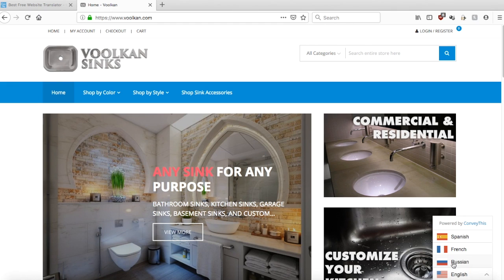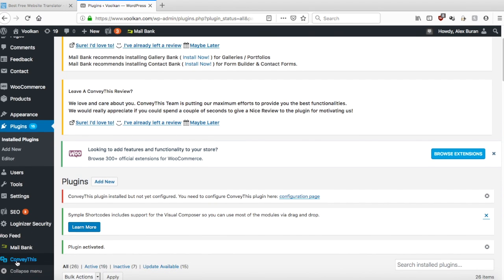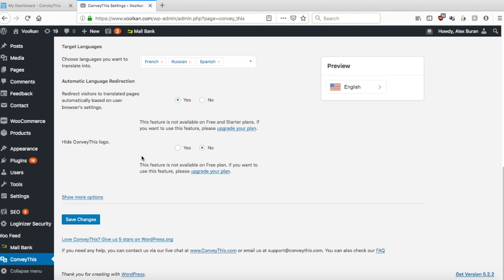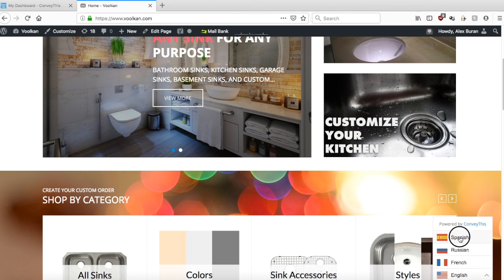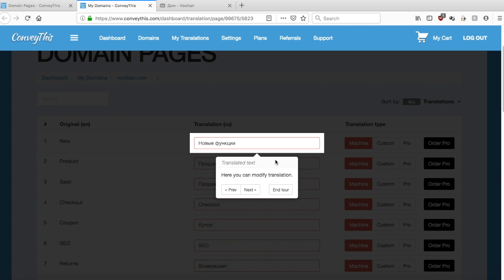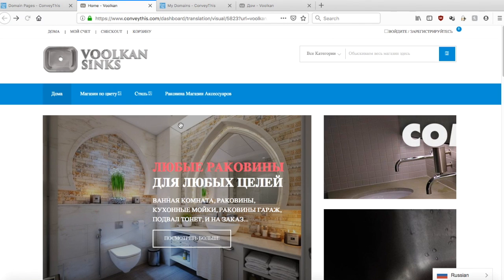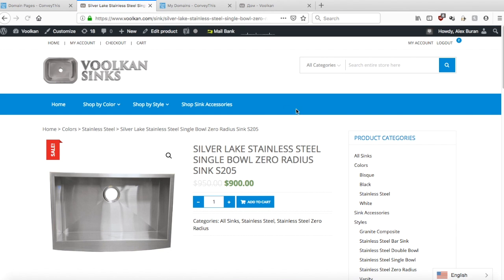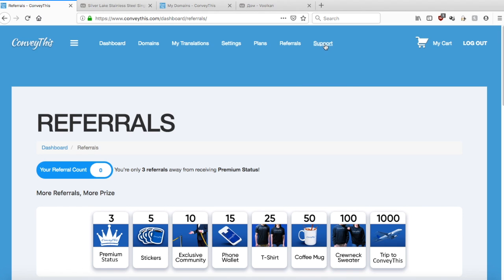How to Translate WooCommerce Store into Russian, Spanish and French?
Learn how to use conveythis.com website translator to make your WordPress WooCommerce store multilingual in less than 10 minutes. Translate your web store into Russian, Spanish and French with few clicks and minimal efforts!